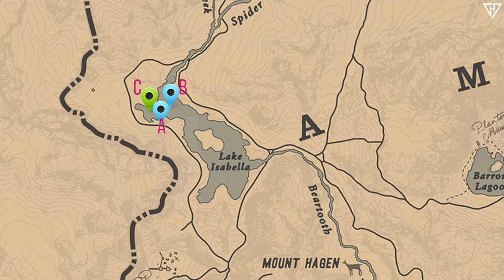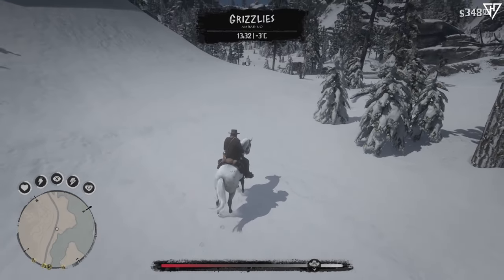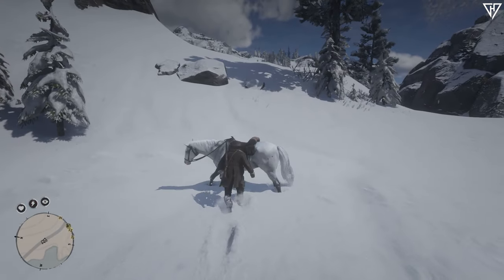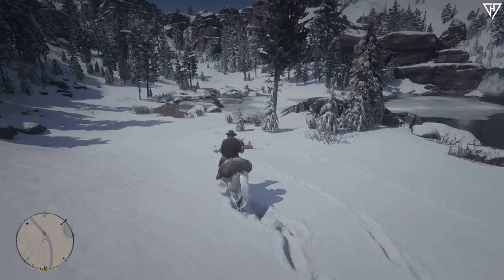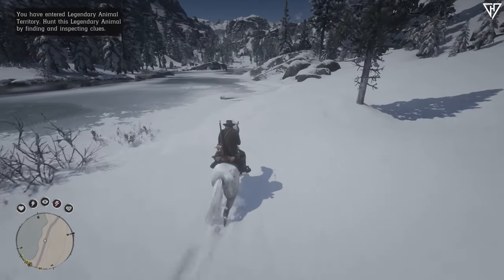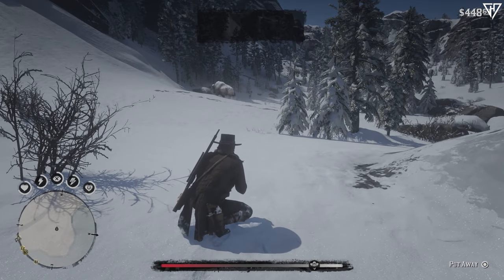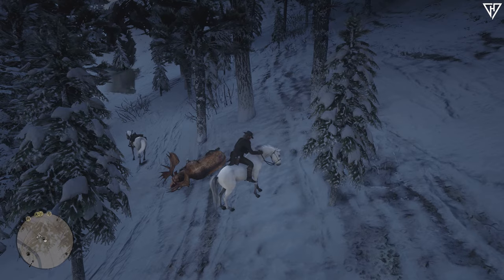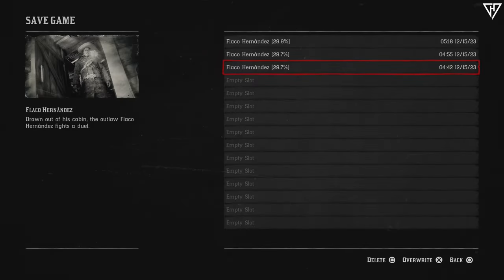Moose Hunting at Lake Isabella!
In this video, I demonstrate how to spawn and hunt a bull moose at the main spawn point of Lake Isabella, offering two options for the hunt.
1- Hunt only the Bull Moose.

2- Hunt the Bull Moose and Legendary White Bison, and tame the White Arabian, all in one attempt.

00:00 Intro
06:28 Bull Moose Hunt
08:23 Start of Legendary Bison - Bull Moose - Arabian
14:40 Legendary White Bison Hunt
15:02 Bull Moose Hunt
15:32 Taming White Arabian
25:13 Ending